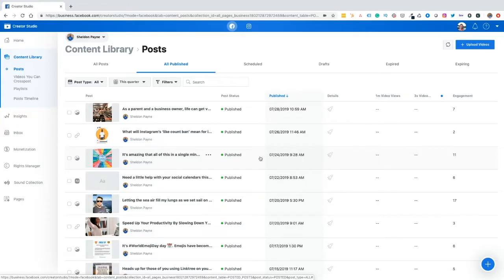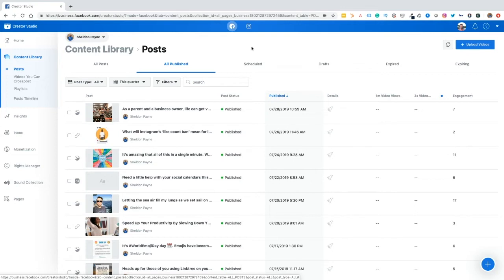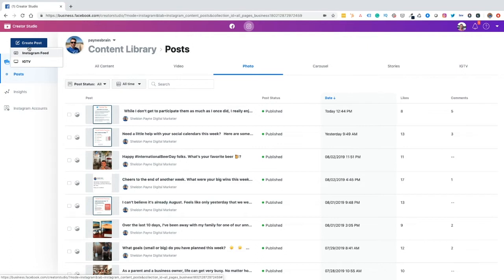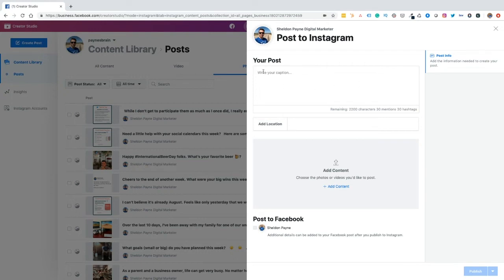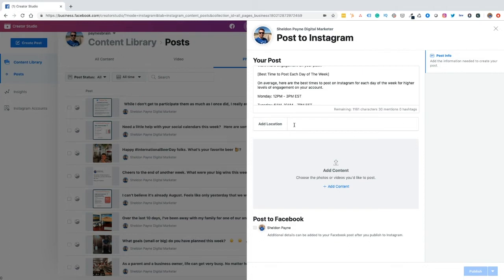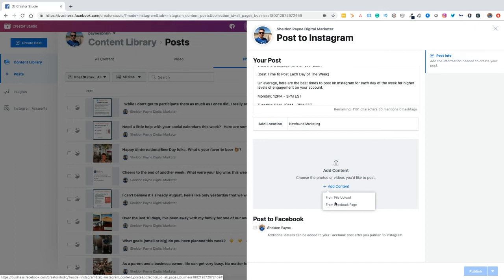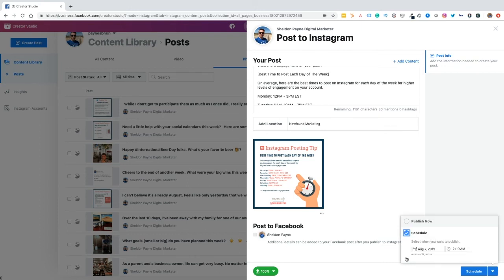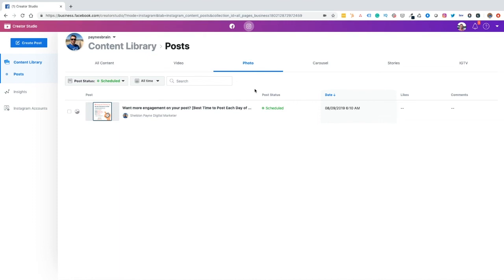How to Schedule Instagram Post on Desktop with Facebook Creator Studio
In this video, I walk through the process of uploading and scheduling Instagram Post on Desktop through Facebook Creator Studio with your PC or Mac.

For the longest time, scheduling our content on a desktop has always been a pain for social media managers. We’ve had to use third party accounts or make our postings from our phone, which is obviously not ideal. Recently, Facebook (which owns Instagram) has introduced the ability for us to actually schedule our posts natively using the Facebook Creator Studio.

For social media managers, with multiple clients and multiple accounts to manage, this is a fantastic feature for Instagram users.  What about the average Instagram user? Is this a feature that you think you will use from Facebook Creator Studio, or are you going to use a third-party app? Or maybe scheduling your content isn’t important for you.